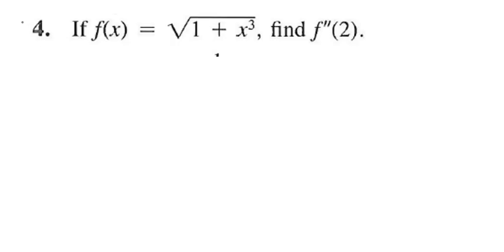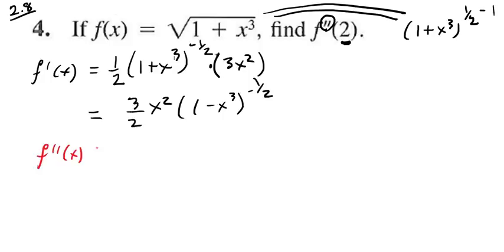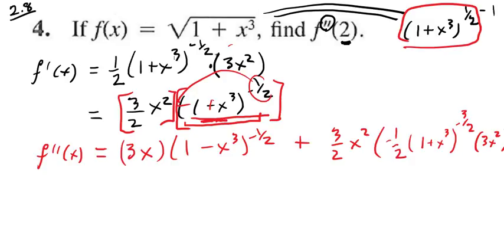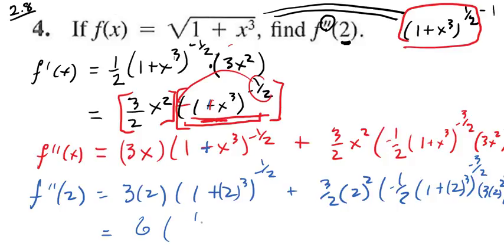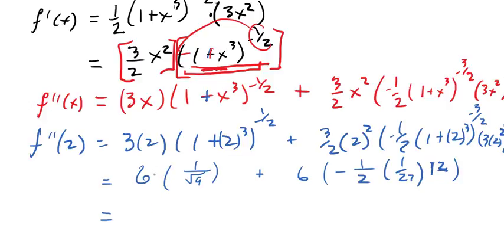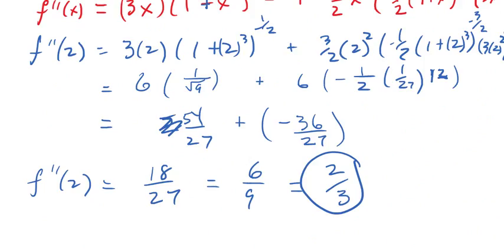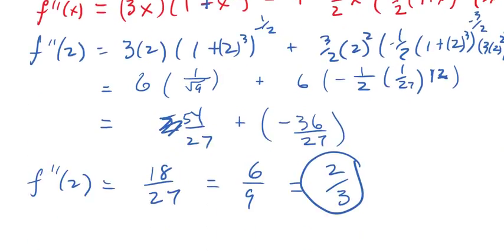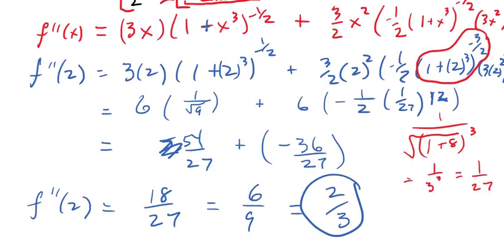Calculus 30 2.8 #4 homework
Find second derivative of f evaluated at x=2  (f''(2))
for the function F(x) = sqrt(1+x^3)